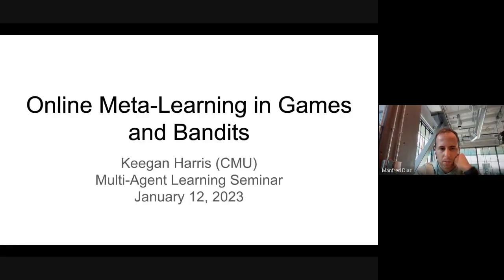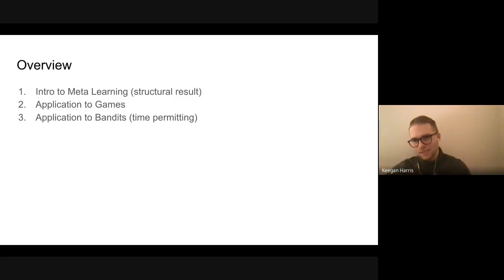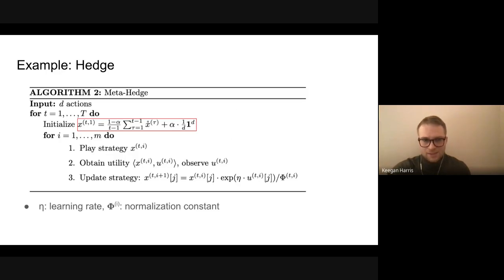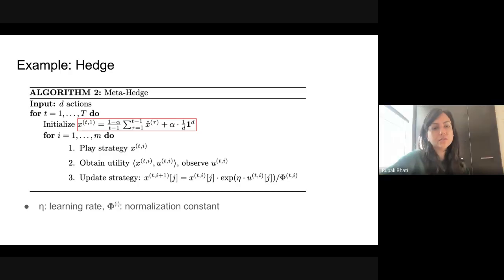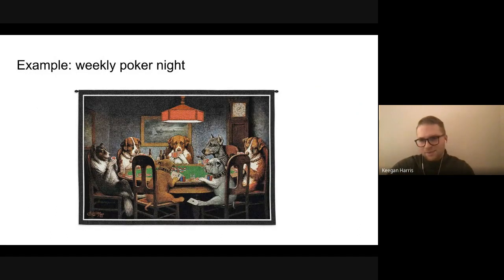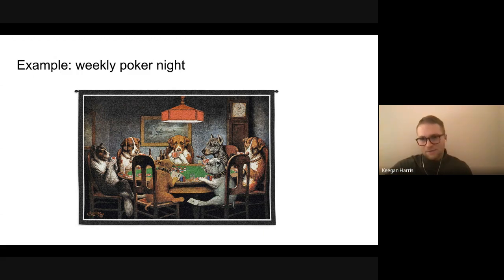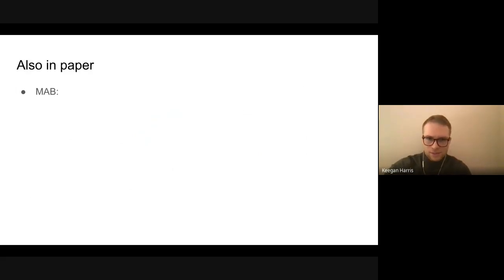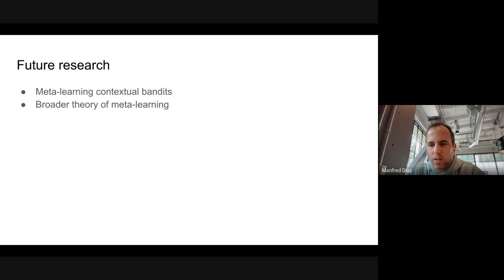Keegan Harris - Online Meta-Learning in Games and Bandits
Abstract:
Meta-learning is a common formalization for machine learning in dynamic environments. In the meta-learning framework, a learning agent faces a sequence of tasks, and the goal is to use knowledge gained from previous tasks in order to improve performance on the current task. Despite recent progress on this line of work, prior results have not been designed to handle the challenging feedback structures present in many real-world settings. In the first part of the talk, I will overview work on meta-learning in strategic settings in which my coauthors and I establish the first meta-learning guarantees for a variety of fundamental and well-studied classes of games, including two-player zero-sum games, general-sum games, and Stackelberg games. Next I will discuss our results on meta-learning under adversarial bandit feedback. Here we design meta-algorithms that combine outer learners to simultaneously tune the initialization and other hyperparameters of an inner learner for two important cases: multi-armed bandits and bandit linear optimization. This talk is based in part on the following papers: "Meta-Learning in Games" (ICLR 2023) and "Meta-Learning Adversarial Bandits" (NeurIPS 2023).